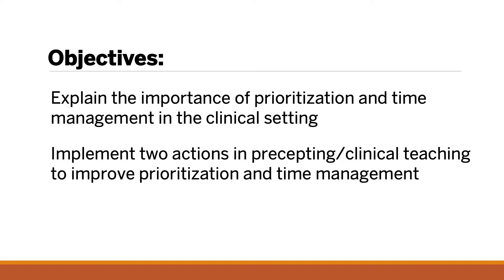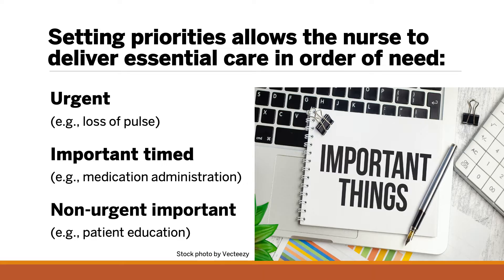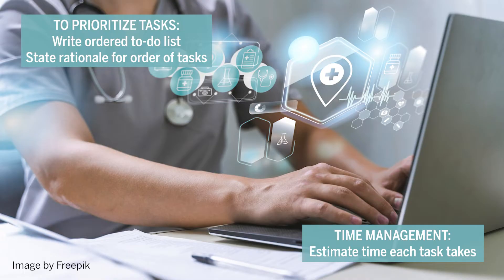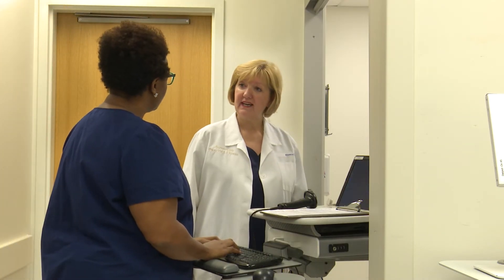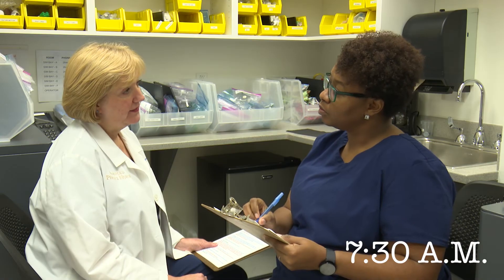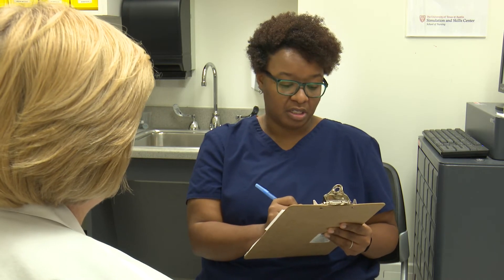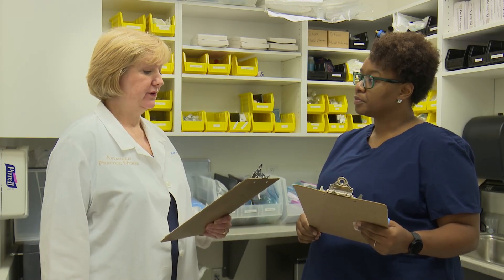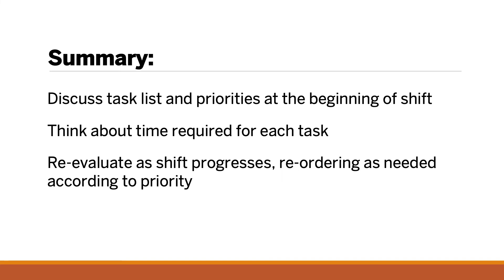Common Challenges in Precepting and Clinical Teaching: Time Management and Prioritization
Time management and prioritization are vital skills, which must be developed in new nurses. This video will present prioritization and time management scenarios in the clinical setting as a way to continuously support these dynamic processes in students and preceptees.

The University of Texas at Austin School of Nursing is a leader in nursing education, research, and service. With a history of academic excellence, the School prepares its students for rewarding careers that enrich the practical world and help further nursing research.